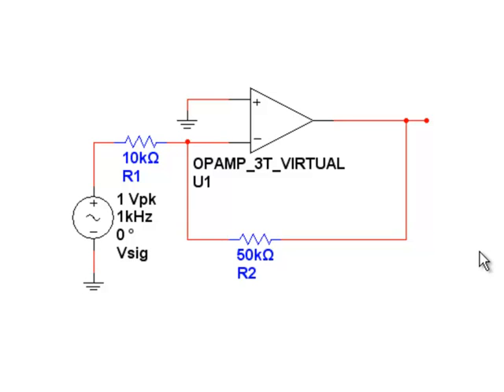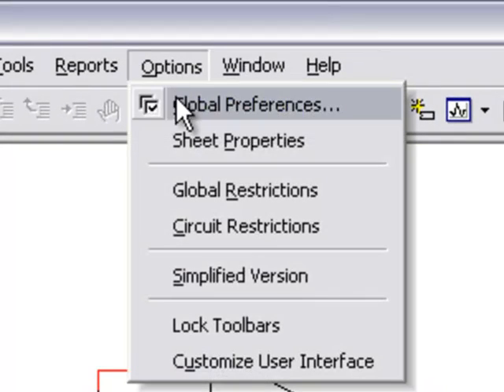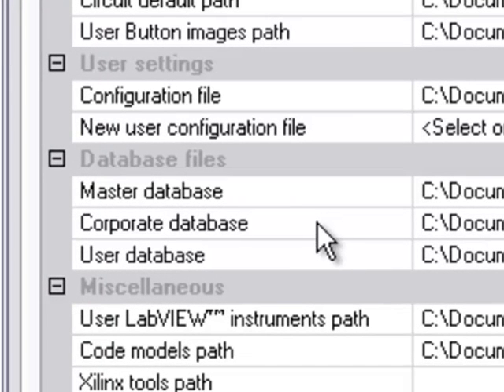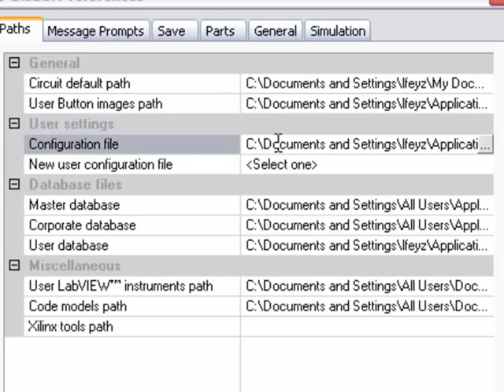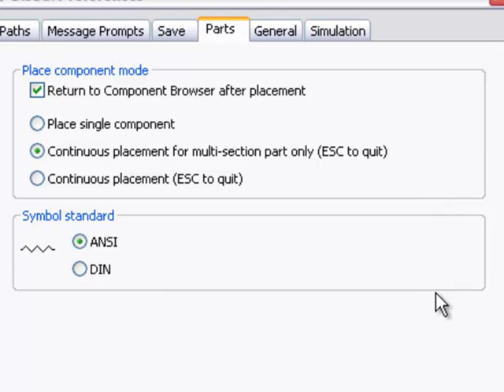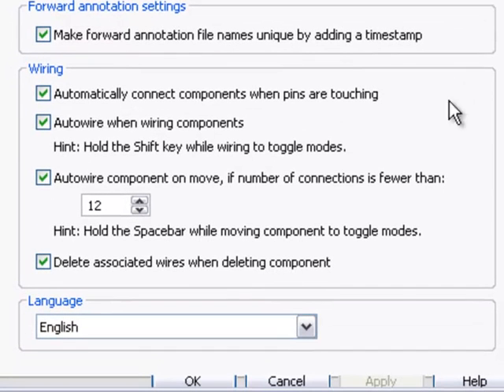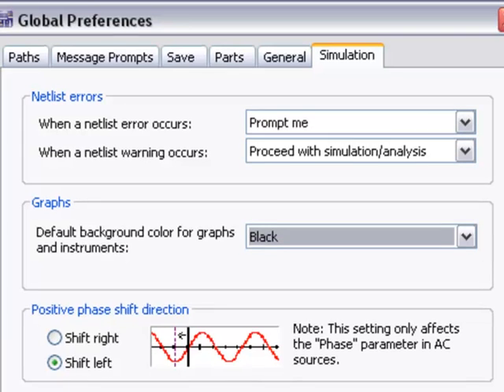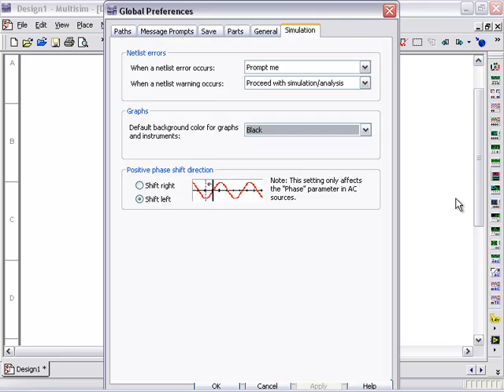Configure Your Workspace Using the Global Preferences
This video will show you how to use Global Preferences in Multisim to change aspects of your workspace common to all circuit files on your computer.